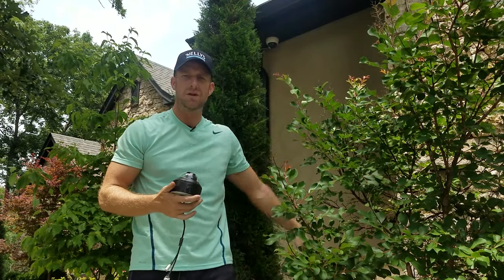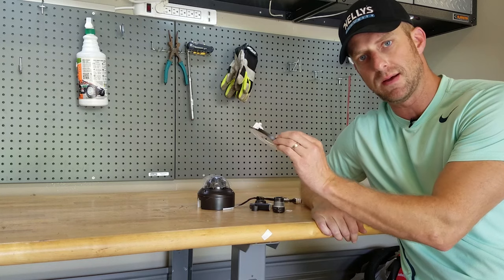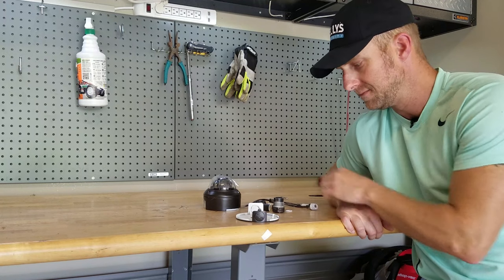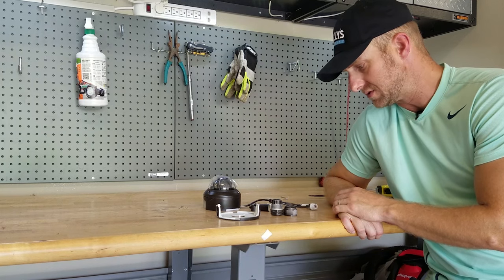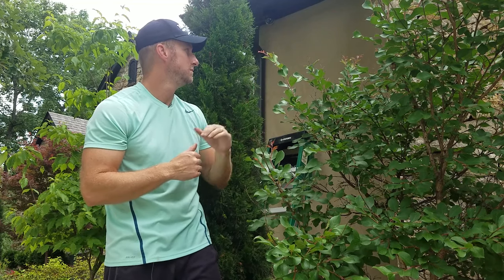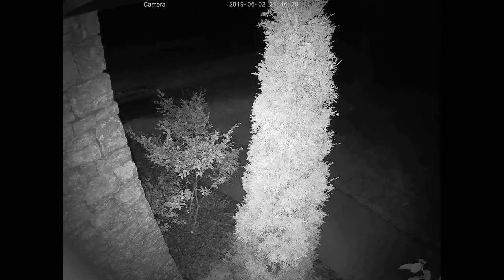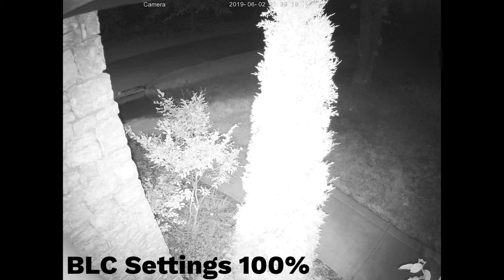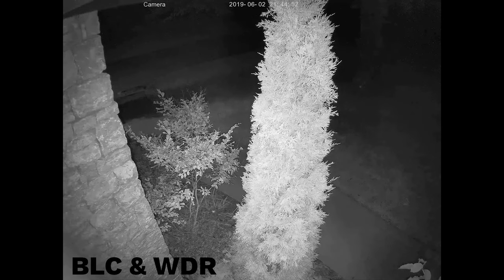Installing a 5MP IP Vandal Dome Security Camera (Sample Video Included)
Come see why this camera is quickly becoming one of our best-selling products! 5MP, tough construction, sleek profile, user-friendly interface, all at one of the lowest price points on the market.

The R-Series 5MP vandal domes is one of our newest products, but it's quickly becoming one of our most popular. In this video, we show you just how easy it is to install the camera.

We also show you some tips and tricks to get the most out of your camera's settings. Are you having trouble getting a crisp and clear image at night? Try following some of the IR advice.